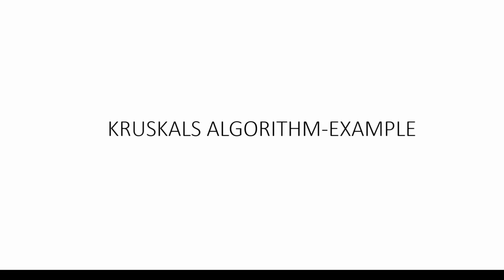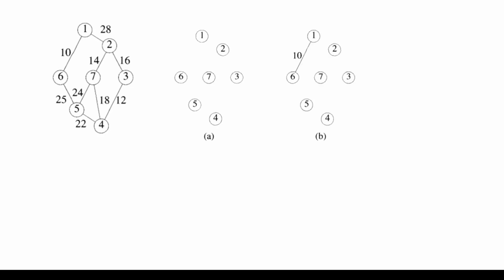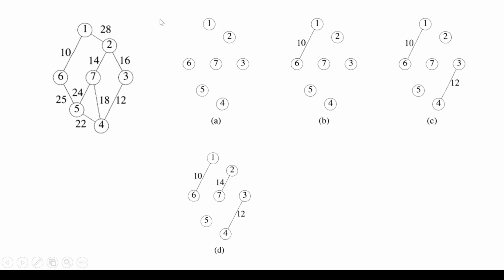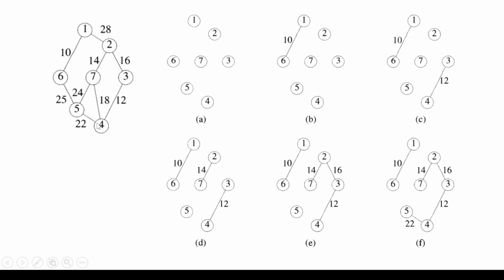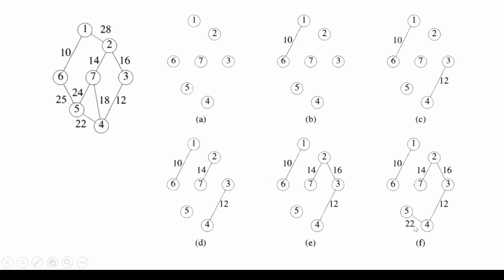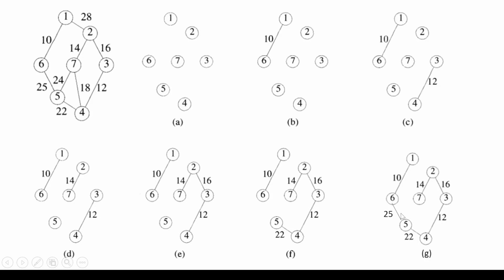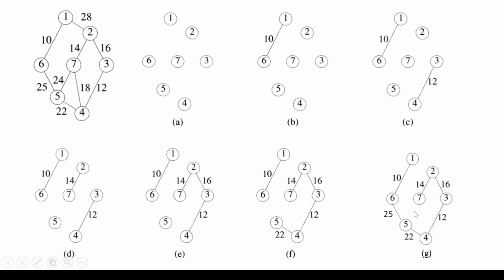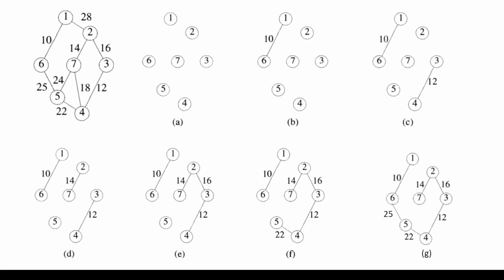Kruskal algorithm for minimum cost spanning tree using greedy approach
The core principles of Kruskal's Algorithm and how it systematically constructs an MCST.
Step-by-step walkthroughs and visual demonstrations that simplify complex graph theory concepts.